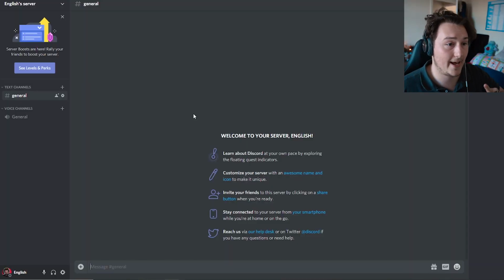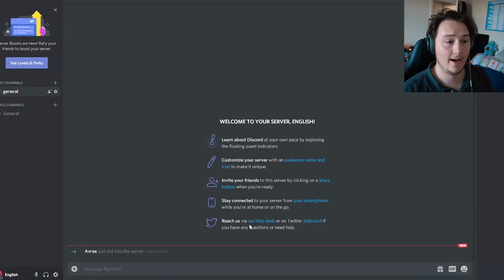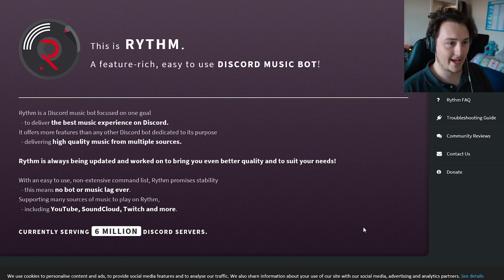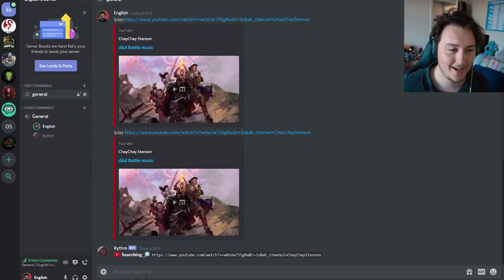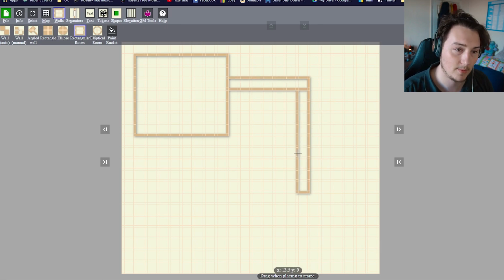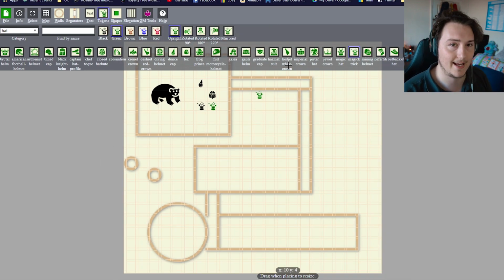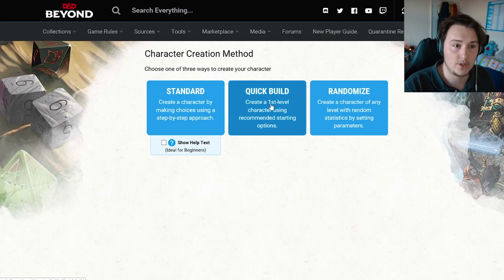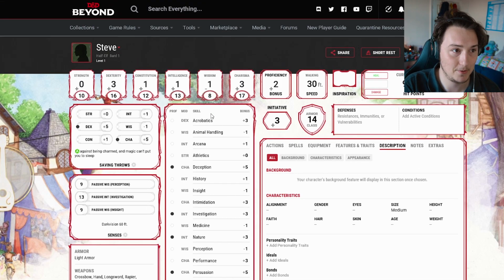How to play D&D online for FREE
During these quarantined times, its nice to be able to connect with people and play DnD online, in this video ill be going over ways for you to have a customisable battle map, a way to make your characters online, using dnd beyond, and stream it over discord for all of your players to see!

Here are the resources I used in this video!